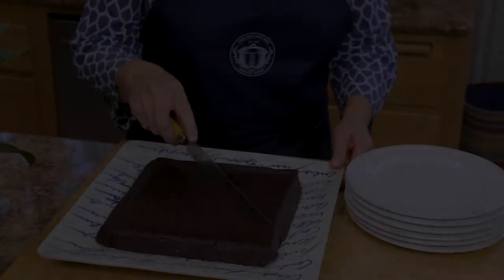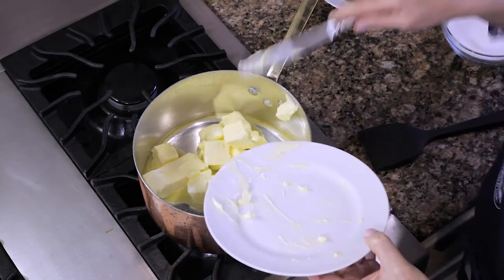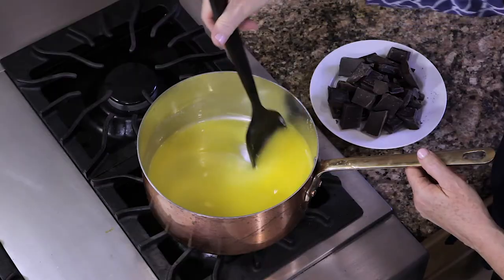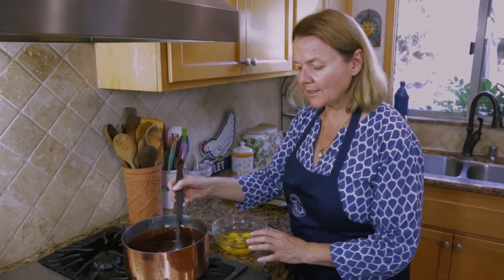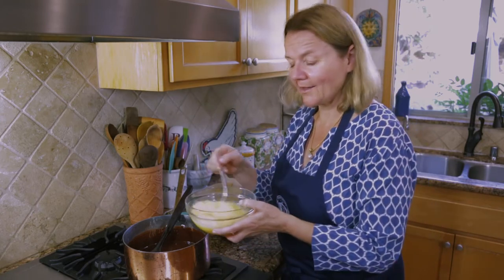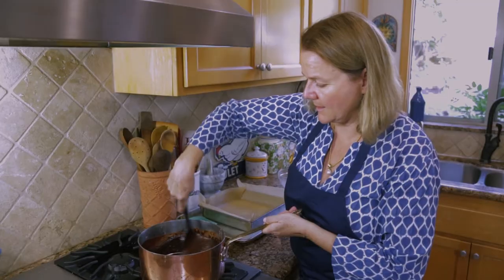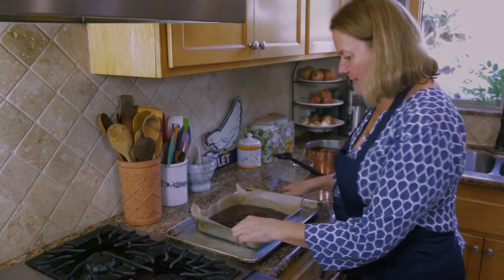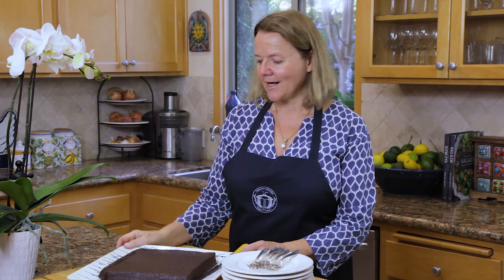Flourless Chocolate Cake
New recipes and kitchen tips, tricks and techniques from Pascale Beale of Pascale’s Kitchen are released weekly on Fridays.

Pascale’s Kitchen Cooking Channel offers short-form cooking programs with cook book author, food writer and French chef Pascale Beale, focused on California-Mediterranean cuisine, featuring easy to make, seasonal, healthy food.